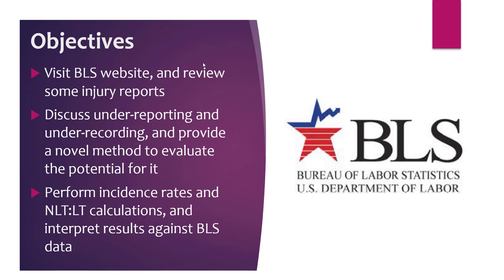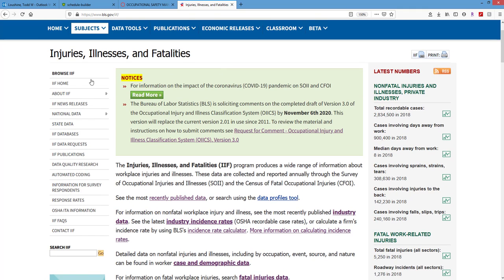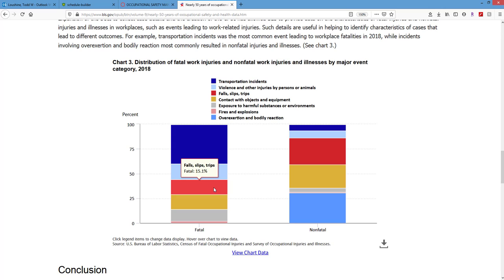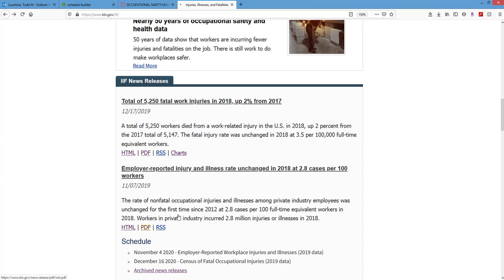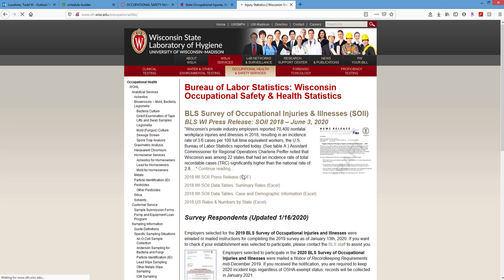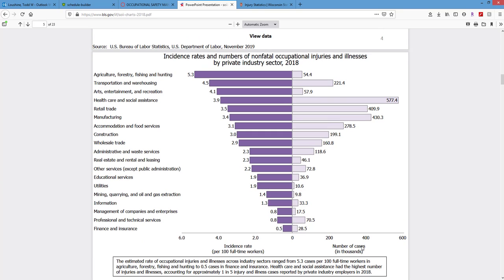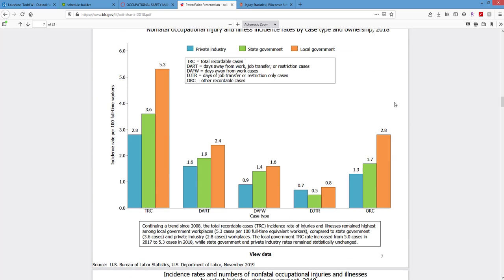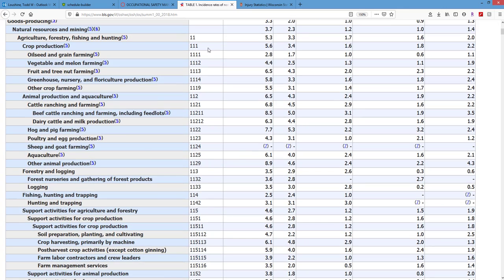483 BLS website tour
As a demonstration for Lecture 9, study how the BLS site is laid out and answers to questions from Lecture 9